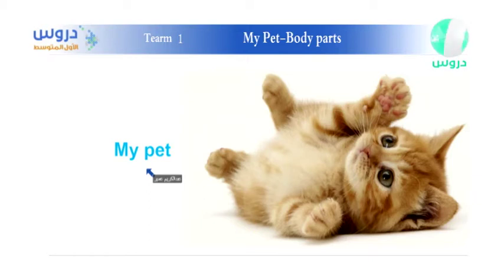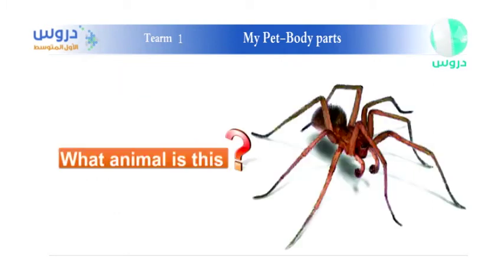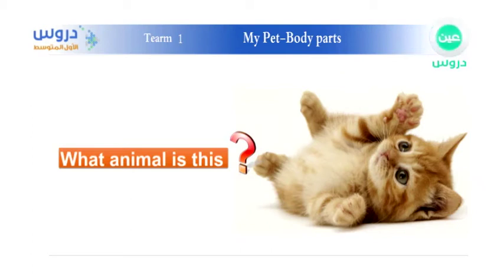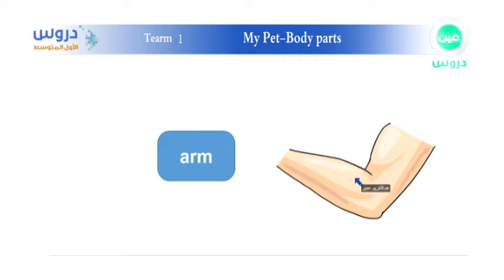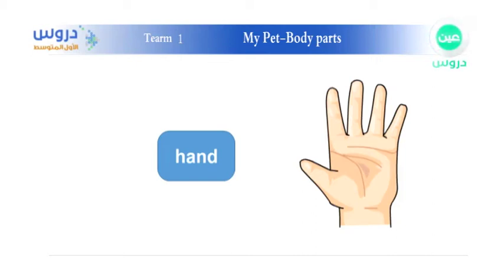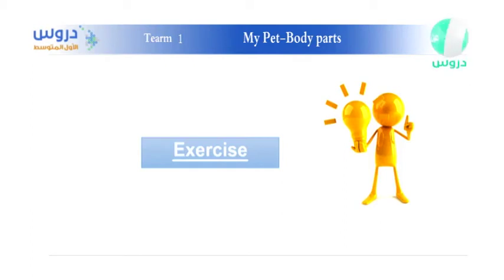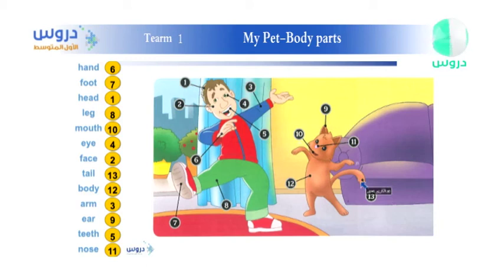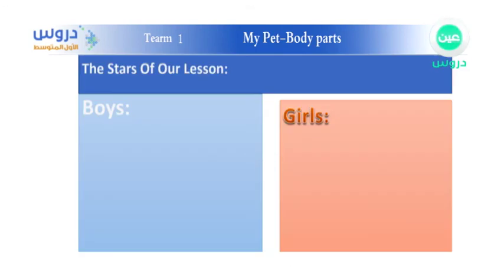الاول المتوسط | الفصل الدراسي الأول | الانجليزية | My Pet - Body Parts